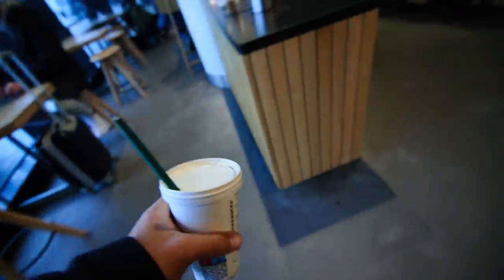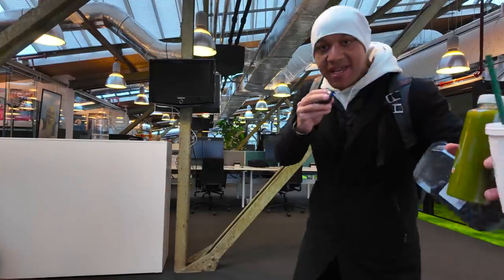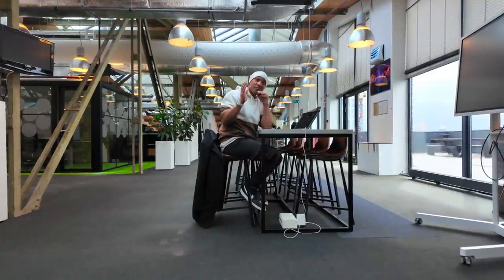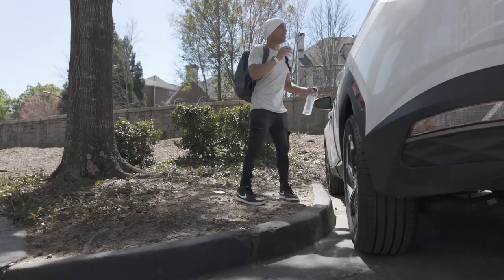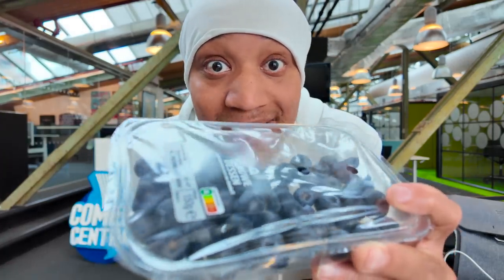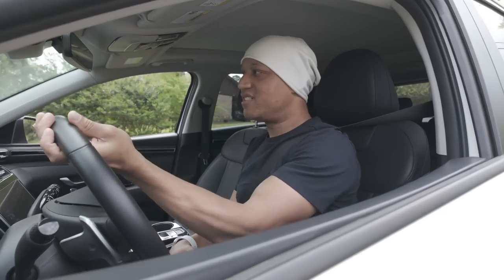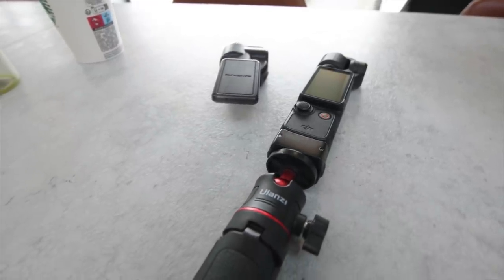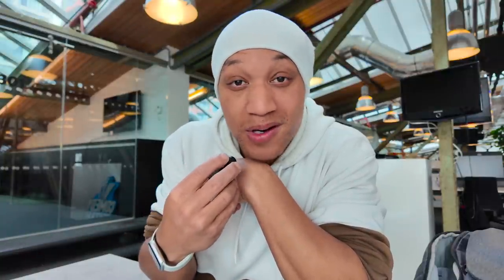The Dji Osmo Pocket 3 Might Be The Best / Long Term Review On My Journey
The Dji Osmo Pocket 3 Might Be The Best / Long Term Review

My Pocket 3 Accessories:
*Dji Osmo Pocket 3 Camera
*Dji Osmo Pocket 3 Combo
*Smaller Adapter
*Extra Battery

My Action Camera Drip:
*Dji Osmo Action 4
*Insta360 Ace Pro
*Dji Action 2 128gb
*GoPro Hero 12

All Drip I Used:
*Ulanzi Mini Tripod
*Dji Mic 2's
*Dji Action 2 Mount
*Dji Osmo Action 4 Selfie Stick
*Another Selfie Stick

Comica Vino S

Wanna Jump Ahead:
00:00 Intro
01:50 The Endless Potential of DJi Osmo Pocket 3
04:17 Exposure & Tracking
05:45 Accessories That Make the Pocket 3 Better
07:30 The Dji Pocket 3 Beats Everything
10:31 All In One That You Can Push the Limits
11:40 Cons Of The Pocket 3
12:30 Can Do Action but Not an Action Camera
13:36 OverHeating is None existent
14:40 Final Thoughts (Best for Travel, Vlogging, and Action??)

Why So Many Successful YouTubers QUITTING YouTube? Every time i logon to youtube. Someone new is quitting. But Why Are they Quitting? Youtube is the dream job of all jobs. So Many Successful YouTubers QUITTING YouTube?

So Youtube is changing and I Love it! I mean i Love Mr. Beast! But Im been so bombarded with sensationalized mr beast copycats its crazy! But then about 3 months ago... My Youtube feed started looking different. I was suggested creators like D. Dames, Life of Riza, Sam Sulek, Colt Kirwan, and even Ali Gallop! And I have been amazed by these creators.